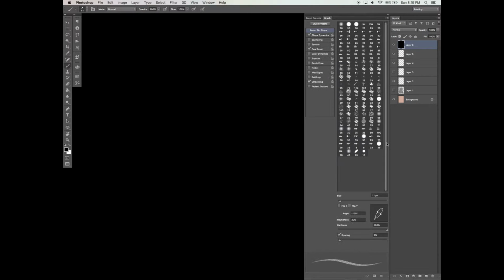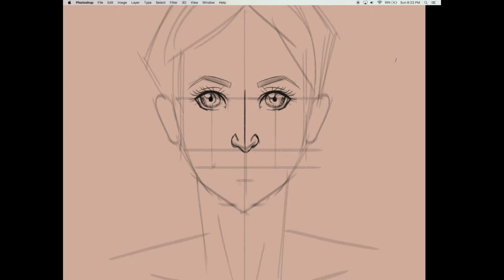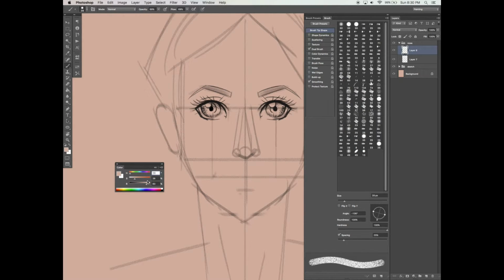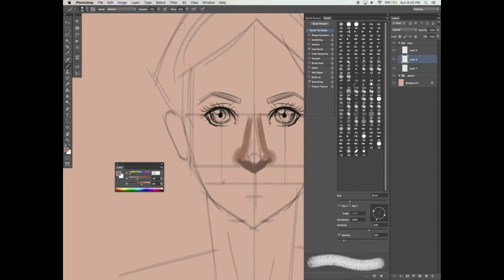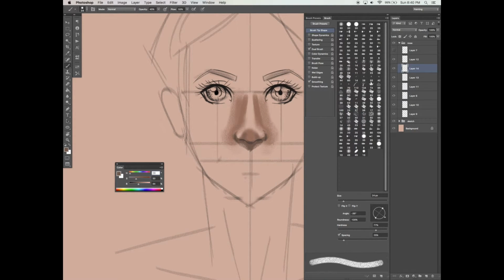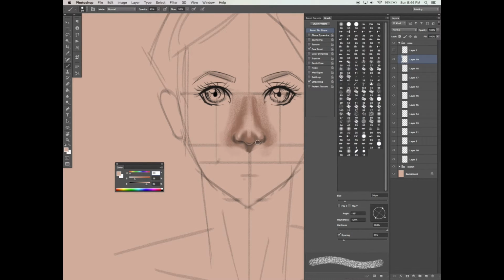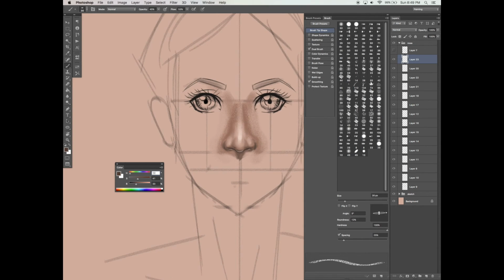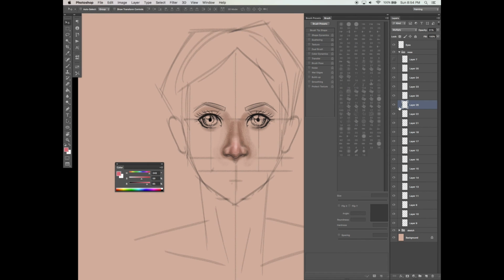01/04 The Nose — Illustration: Paint Realistic Facial Features_ENG